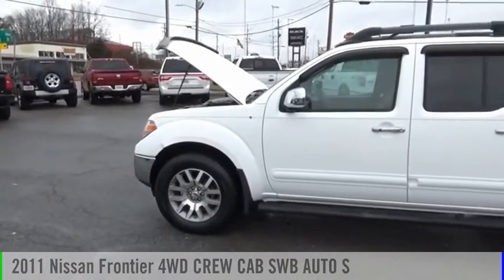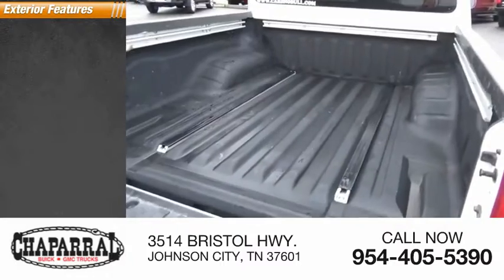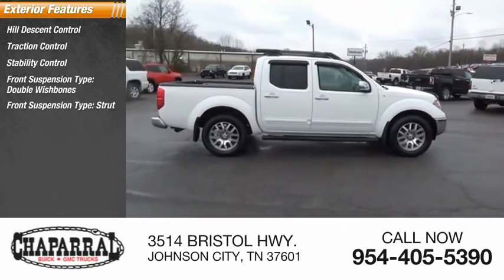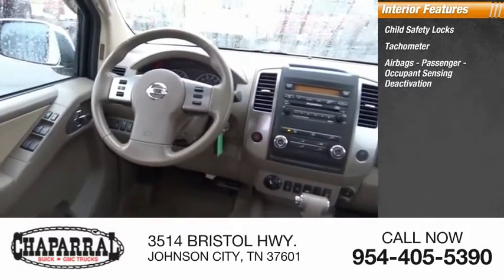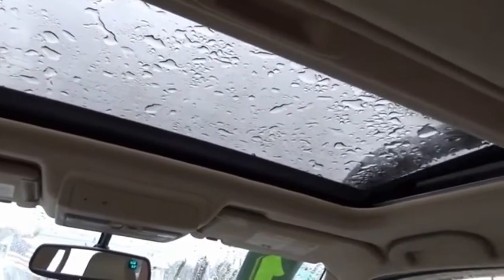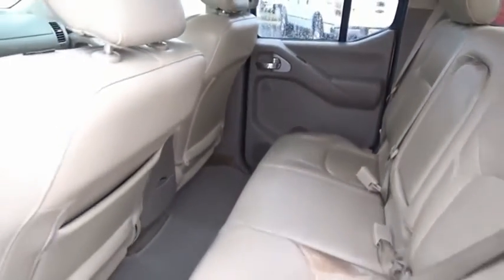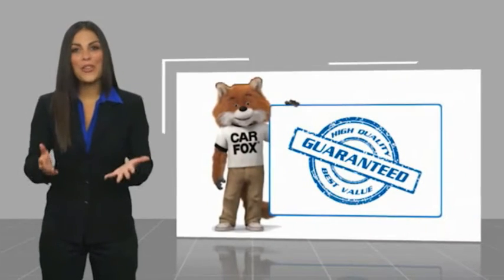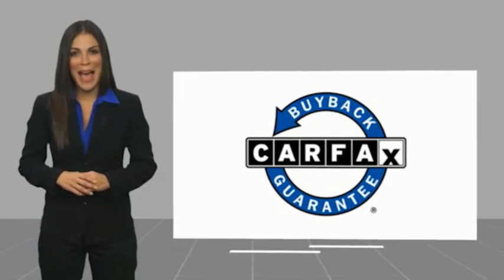2011 Nissan Frontier M6172-M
2011 Nissan Frontier LE

CHAPARRAL
3514 BRISTOL HWY.

CHAPARRAL is proud to serve JOHNSON CITY and all of the surrounding areas. Take command of the road in this 2011 Nissan Frontier! Look at all the options that come standard on this one! Power Door Locks. Power Windows. Short legs or long...doesn't make a difference in this car with a easy-to-adjust power drivers seat! Tired of the radio? Bring your favorite music with you and enjoy the MP3 player this one offers! Good looking Alloy Wheels always make a vehicle look sharp. And this one does! A/C is a must have during summer. Getting comfortable behind the wheel of this one is easy. It has a Tilt Steering Wheel. It also has Cruise Control great for any long distance travels. Also included on this vehicle is a Rear Defroster!! Skip to the next track on your CD player with the Audio Controls on the Steering Wheel. Also includes a Drivers Airbag! The Heated Seats in this Nissan make driving in cold weather more comfortable than ever! Comfortable Front Bucket Seats always make the drive go by quicker. Almost as good as sitting in the recliner...comfortable leather seats are what this one has. Day or night, bring the outdoors in and open up the Power Sunroof! Buy and Drive with Confidence. it has ABS!